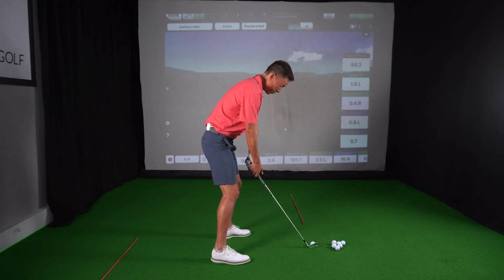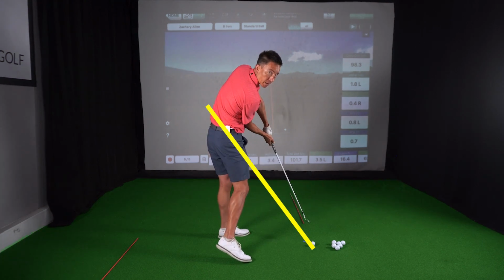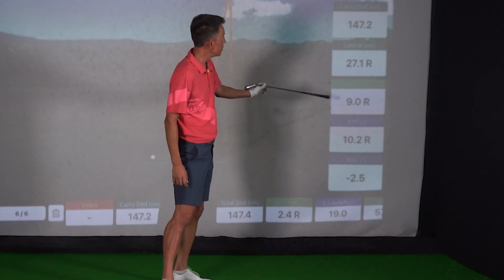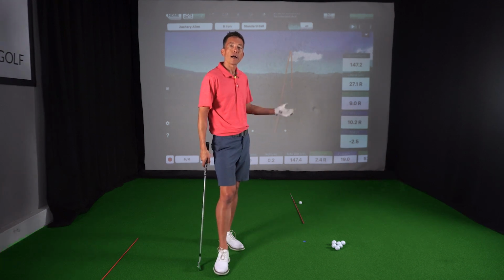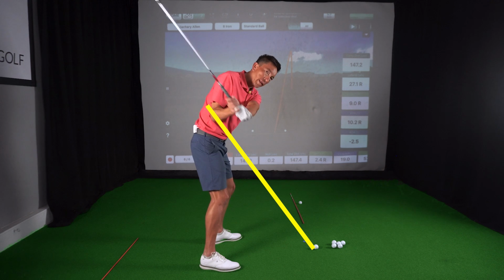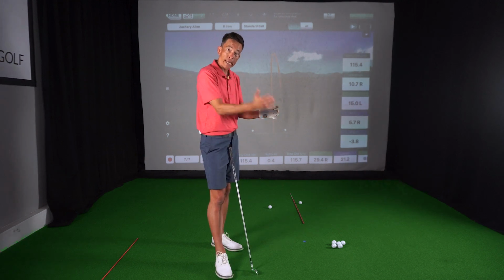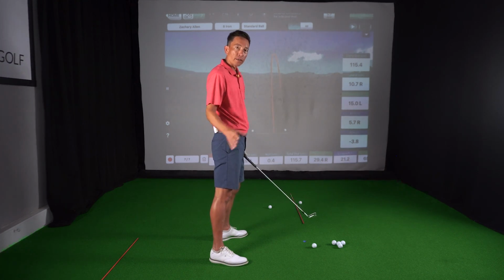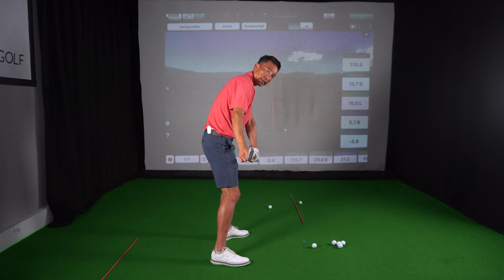Straightening Out Your Golf Game: Tips for Hitting It Dead Straight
▶︎ FREE TRAINING ◀︎

In today's video I'm going to show you a simple trick to hitting the golf ball dead straight - every time.

The secret is getting your club head on what I call the d-plane as you approach impact. Guys like Viktor Hovland, Max Homa, Nick Price, and Sergio Garcia do this perfectly.

I'll also show you the 2 common mistakes that amateurs make, and how to correct each one.

If you're suffering from a slice, a hook, or are spraying the ball in every direction, today's lesson is a must-watch!

→ The Golf Swing is So Much Easier When You Know This (Do THIS Before Every Swing)

▶︎ ABOUT ZACH ALLEN ◀︎
Hi I'm Zach, thank you for visiting my channel. My goal here is to help you play the best golf of your life while having as much fun as possible!

I'm a PGA-certified golf instructor and have been coaching since 1997. I've been named a Golf Digest "Best Young Teacher," a GolfTips Magazine "Top 25 Golf Instructor," and Southern California PGA's Teacher of the Year. I've worked with golfers of all ages and levels, from 4-year-old beginners on up through touring professionals. My students have included nationally-ranked juniors, touring pros, celebrities, and CEOs, but wherever you're at on your golfing journey, my goal is always the same... to help YOU play your best golf!

I started playing competitive golf at a young age, ultimately reaching #3 in the California junior golf rankings - just behind another promising young golfer named Tiger Woods. I also played collegiate golf at the University of Southern California and professional golf on the Omega Asian Tour.

I work with students in-person at my studio in Valencia, CA, and teach golfers all around the world through my YouTube channel and on my website: ballstrikingblueprint.com. Thanks for stopping by and drop me a comment if you have any questions or would like to get in touch!